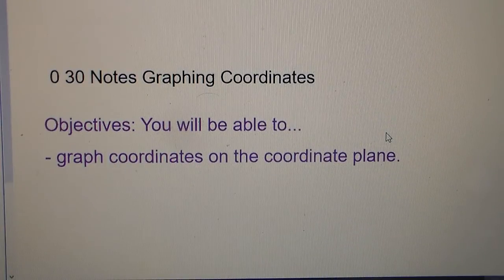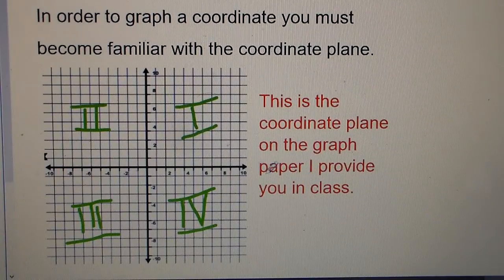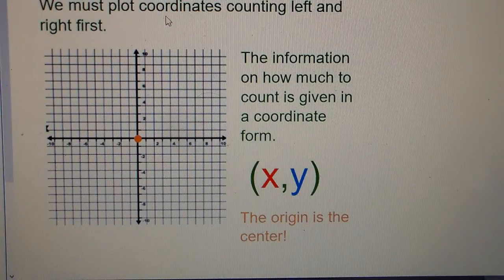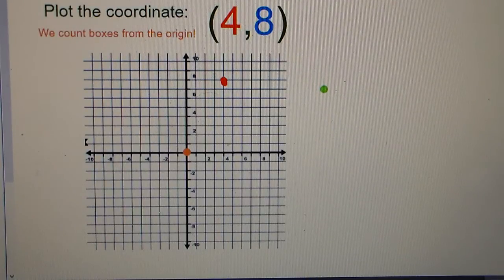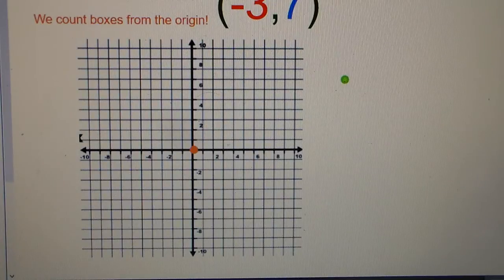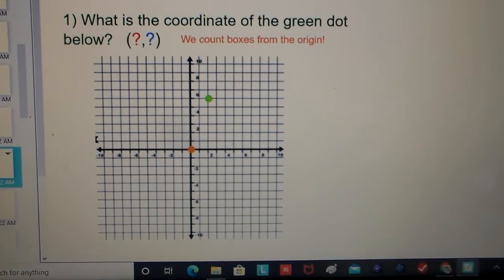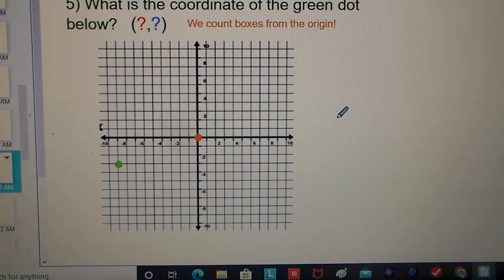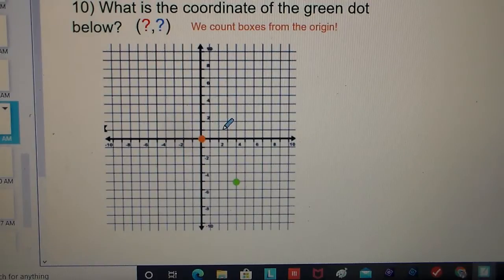2 1 Notes Graphing Coordinates